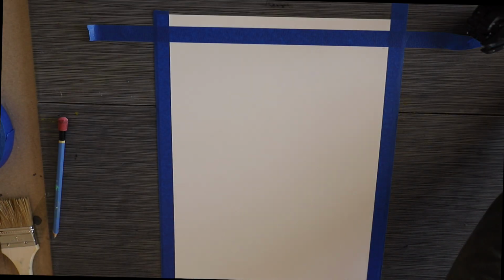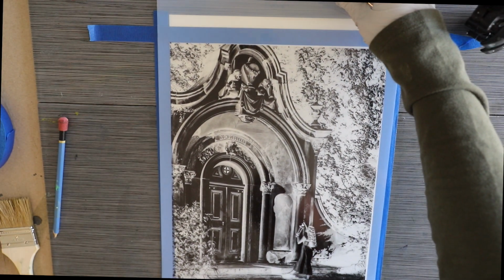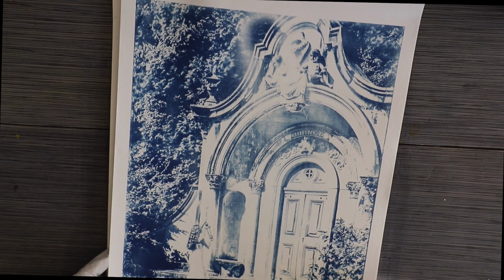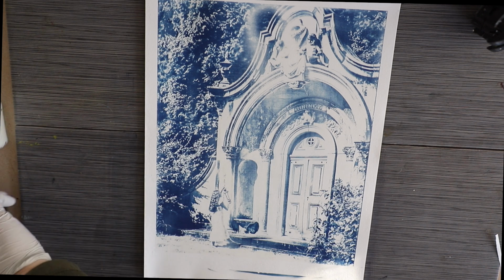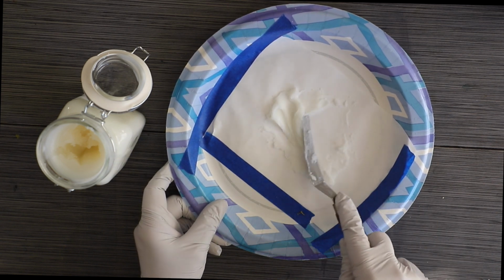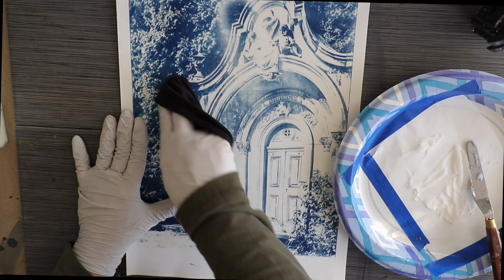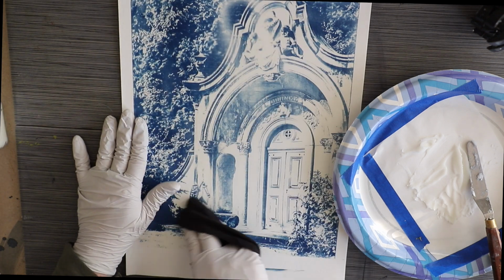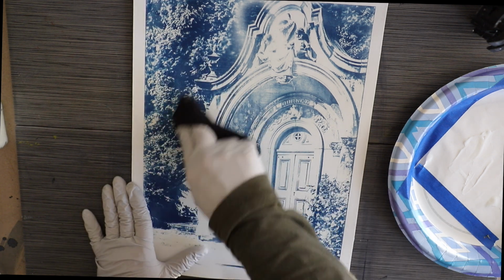Wax on Wednesdays Outdoor Printing and Cold Wax Finishes !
Happy Wax on Wednesdays! This week creating some outdoor cyanotype prints and adding cold wax finishes!

If you would like to see more in depth step by step process, bonus footage, and step by step commentary for each project every single week , I would love to have you join me on the Patreon channel !

Woot ! Spring Session Now Open!
"CYANOTYPES THE MAGIC OF ALTERNATIVE PHOTOGRAPHY" ONLINE WORKSHOP

Full blog post for this week's video including supplies I used are on the sharireplogle.com blog post
More fun with cold wax ? Join "Cold Wax Journal Journey " Online workshop with no expiration dates or time limitations!

Here is the complete list of supplies used for this week's video on the blog at :
This is Wax on Wednesdays !  This is not a workshop , just a peek into the studio on how I approach my encaustic paintings, and some of the supplies I use. All Supplies etc that were used are listed on the blog post for that week on sharireplogle.com . Hope you enjoy!

My favorite Supplies . Using them will not cost you any more than your regular Amazon search, but I may possibly earn a few cents back as a result  and everything helps so thank you so much !

Ready made encaustic medium
Medium made in studio:

White encaustic paint I use

My favorite Glue for mounting my photographs to panel

My favorite Panpastel set
My 2nd favorite Panpastel set
tray to hold my Panpastels

My Favorite Oil Pigment stick color in the whole world
My Favorite Encaustic Paint color

Tools:
Heat gun
favorite brushes for making texture
favorite smooth coating brush